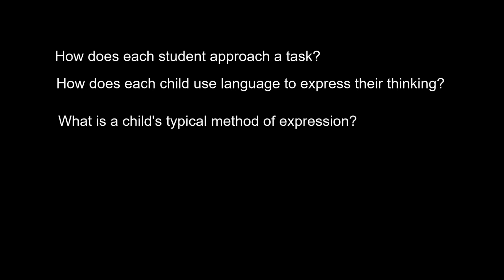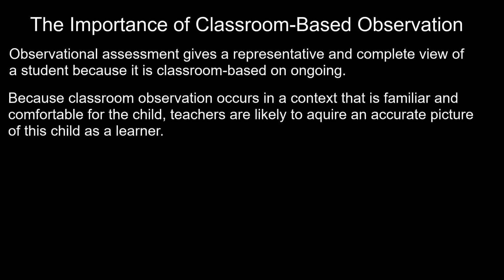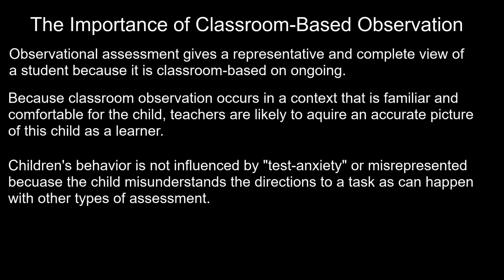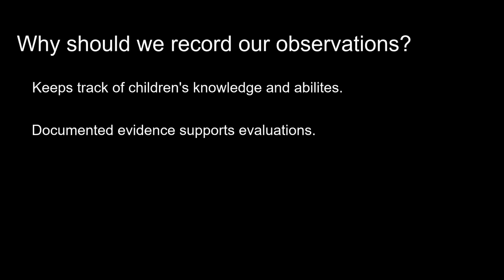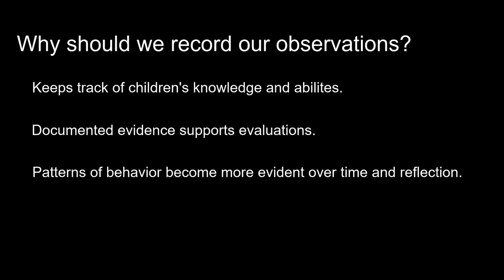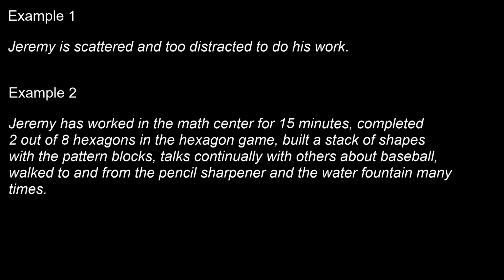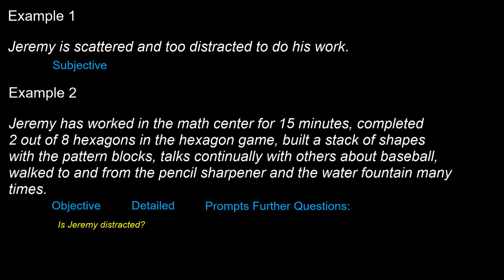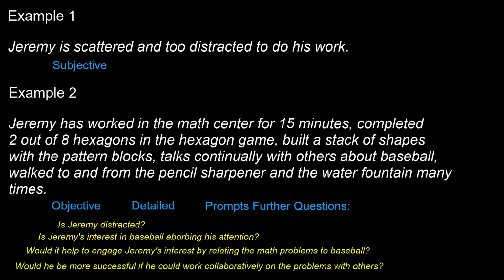Expanding Observational Skills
In our third video in the WSO series, we'll be going over five points to expand our observational skills in the classroom.

Definition of Observation
What We Can Learn from Observations
Why Classroom-Based and Ongoing Observation is Important
Reasons for Recording Observations
Differentiating Between Fact and Interpretation